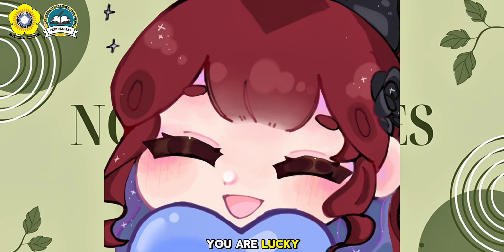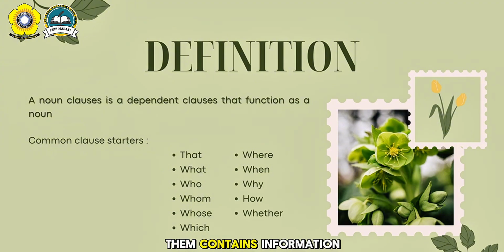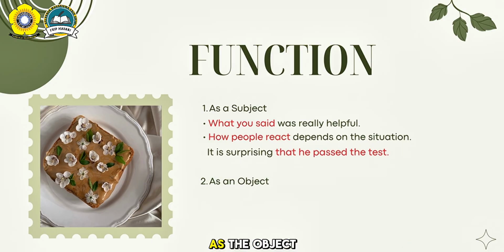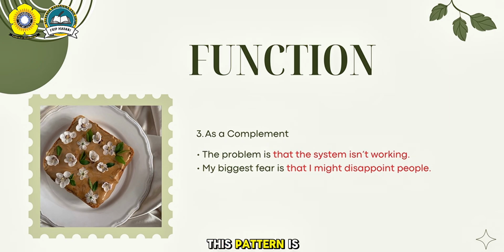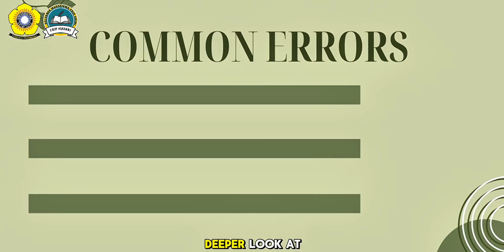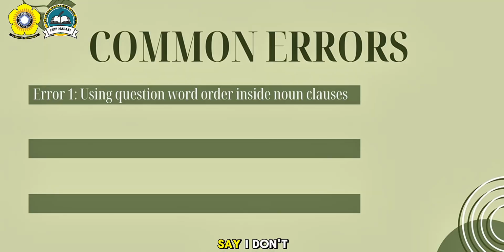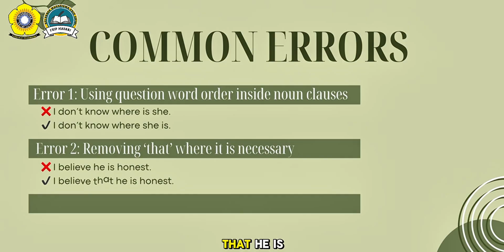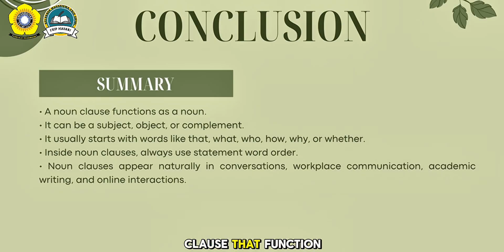Noun Clauses’s Analysis!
Name: Anisyah Wijayanti
NIM/Student Number:
Class: 3A
Course: Advanced English Grammar